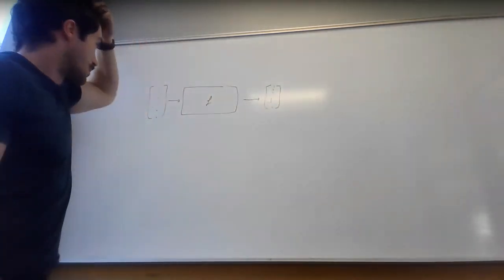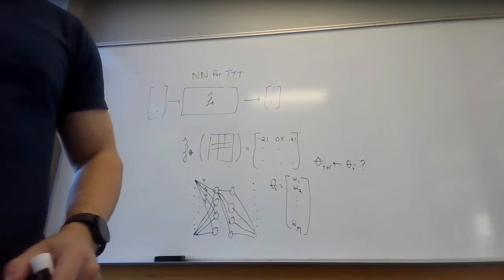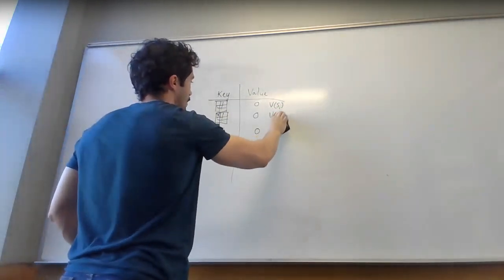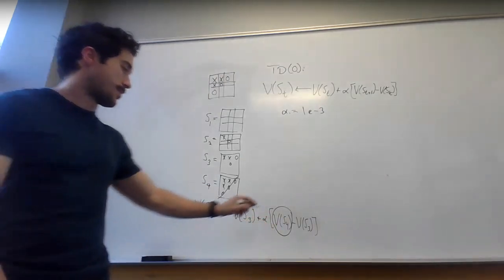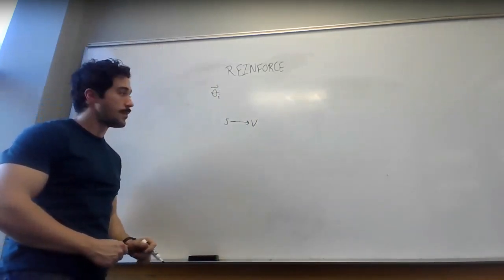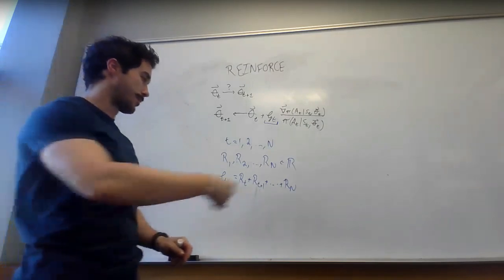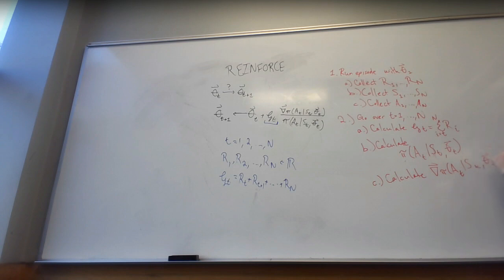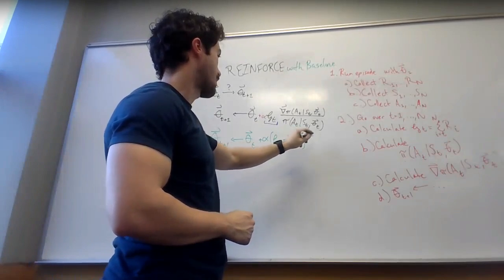RL whiteboard session 1: TD(0) and REINFORCE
with Varun and Vijay

Timestamps
00:00 Neural nets for tic-tac-toe
12:19 Tabular value functions
16:00 TD(0) update rule
26:40 Types of reinforcement learning agents
31:03 REINFORCE update rule
35:49 The REINFORCE algorithm
46:56 REINFORCE with baseline
53:05 Using RL agents for rocket control